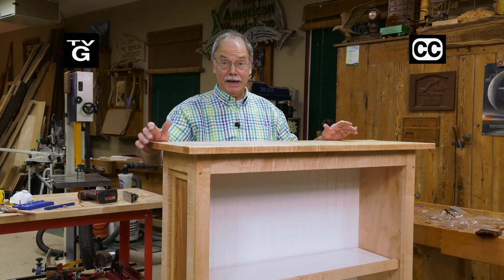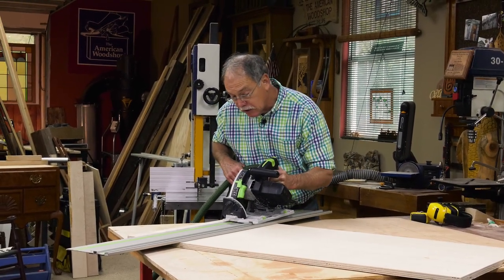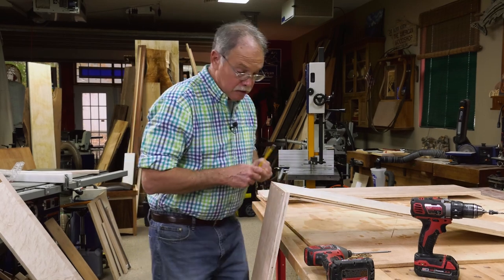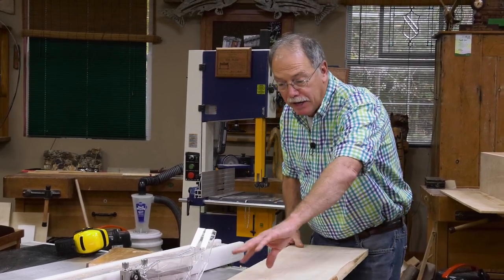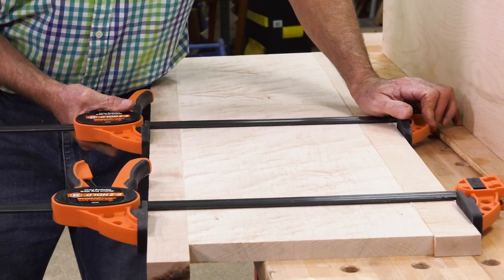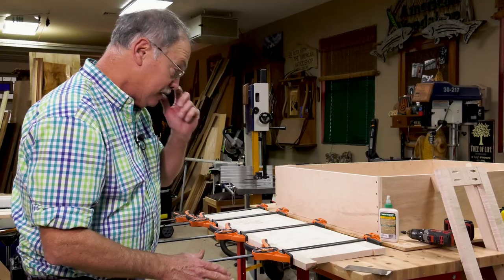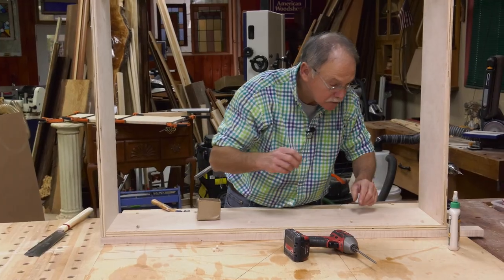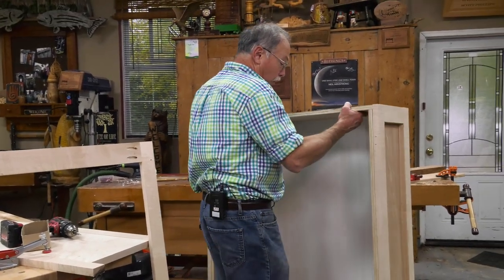The American Woodshop- 2709- Building a Better Bookcase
Features tips that every woodworker needs to know to become a better
craftsperson. Tool innovations like the track saw are game changers for woodworkers and makers alike. Adjustable
 shelving jig makes this a very versatile bookcase.